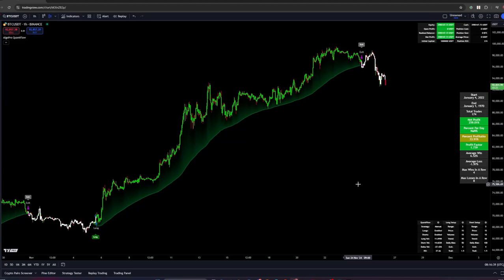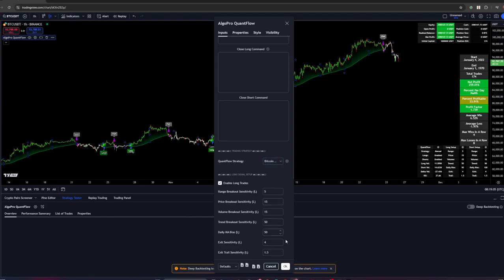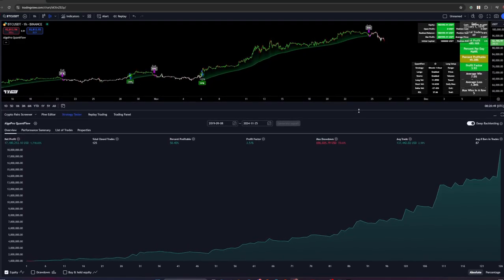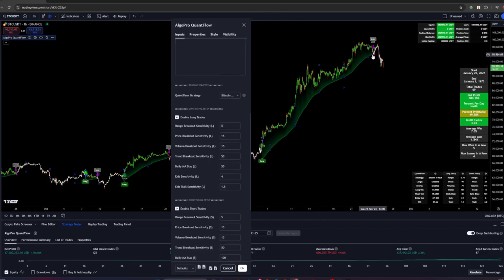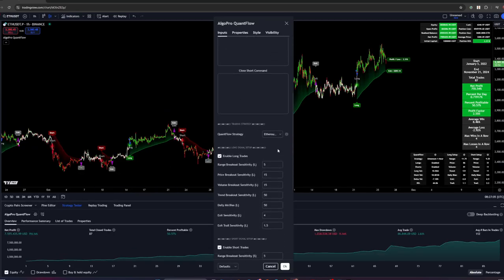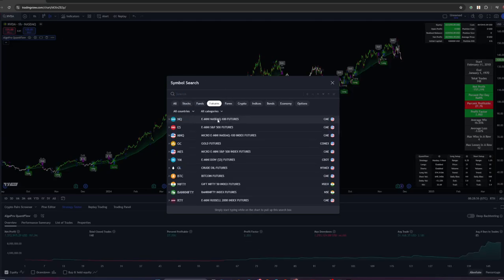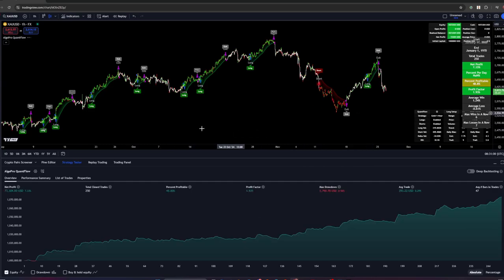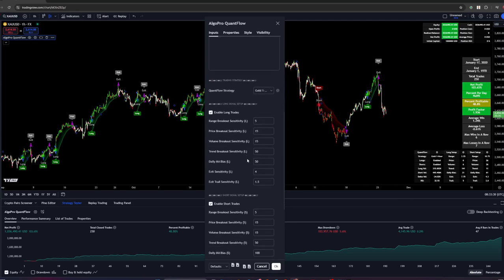AlgoPro QuantFlow Guide & Tutorial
AlgoPro QuantFlow Tutorial